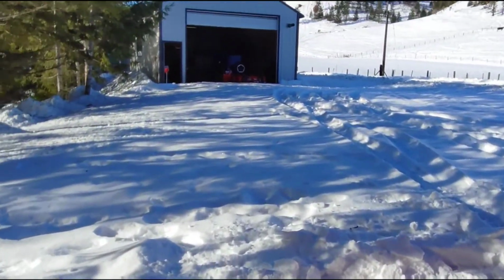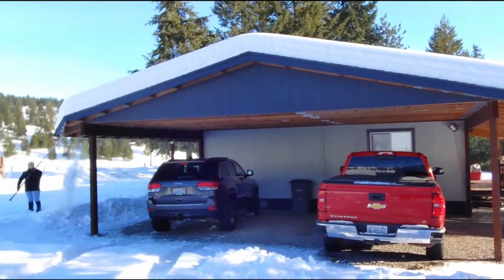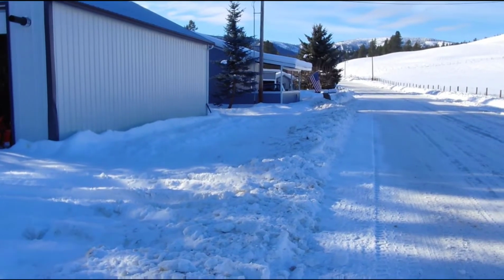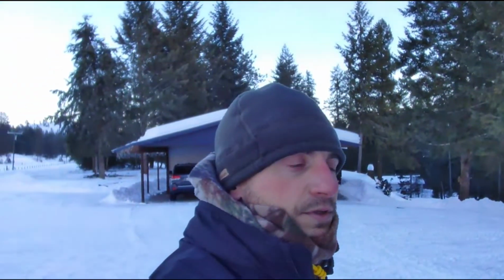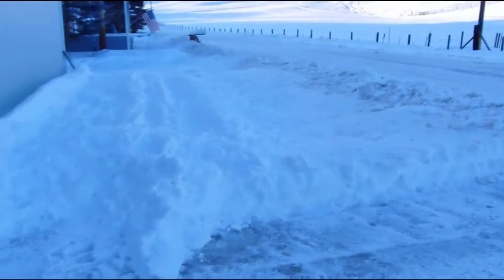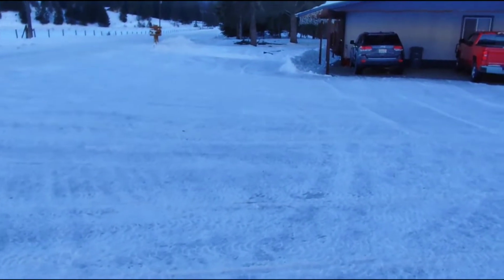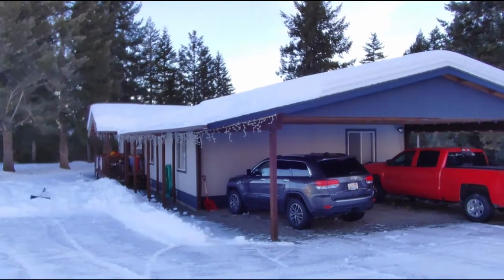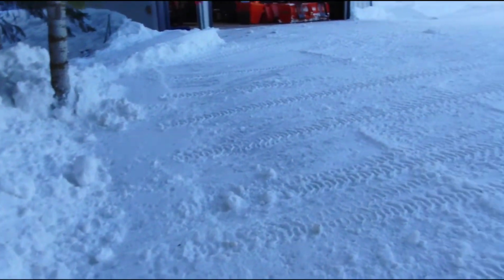Kubota B2301 plowing 10 inches of wet/frozen snow. This was difficult.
Another snow storm came through and left about 10 inches of heavy wet frozen snow. So I fired up the B2301 and put her to work plowing this heavy frozen snow. Also the county grader went by this morning and left a huge frozen ice/snow berm. Hopefully the B2301 has enough grit to break through this berm. Stick around to find out if the Super B can tackle this job.
Thank you to all the new subscribers I really appreciate all your support. If you're new here welcome and feel free jump in for the ride.

Take care and all the best.

Source:Audionautix.com
Musician:Jason Shaw

Source:Audionautix.com
Musician:Jason Shaw

Source:Audionautix.com
Musician:Jason Shaw

Source:Audionautix.com
Musician:Jason Shaw